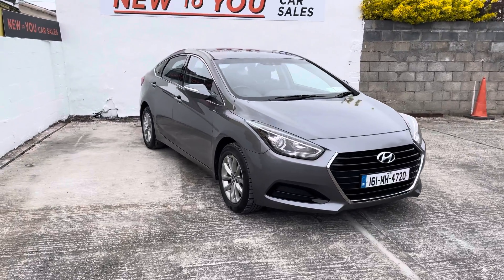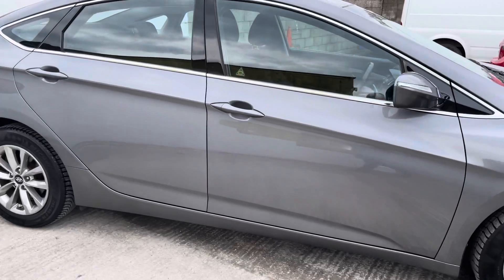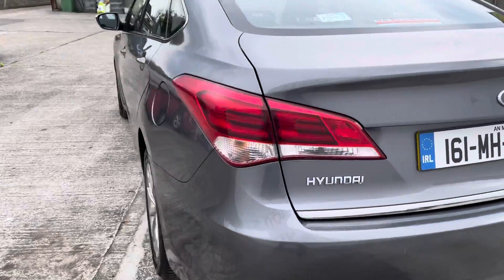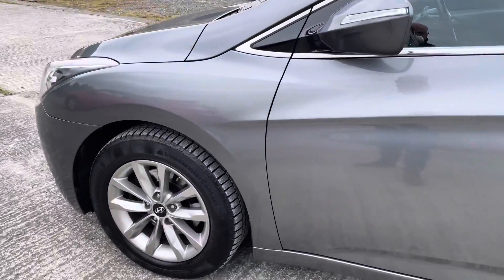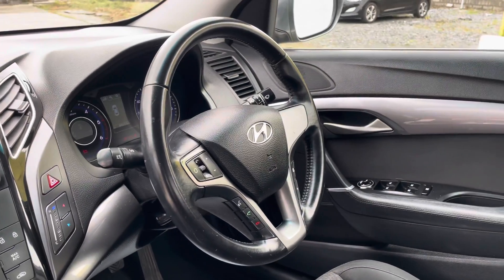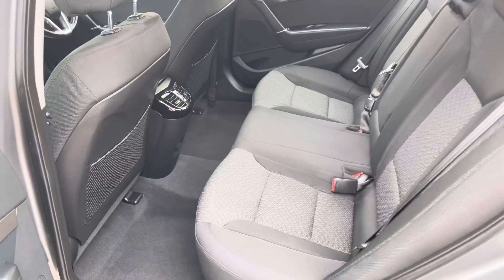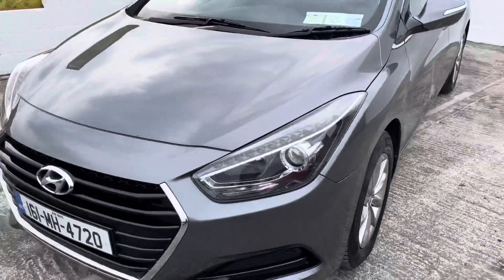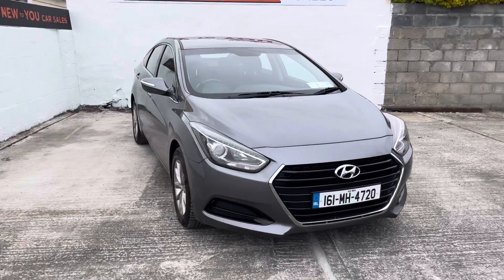Hyundai i40 161mh4720